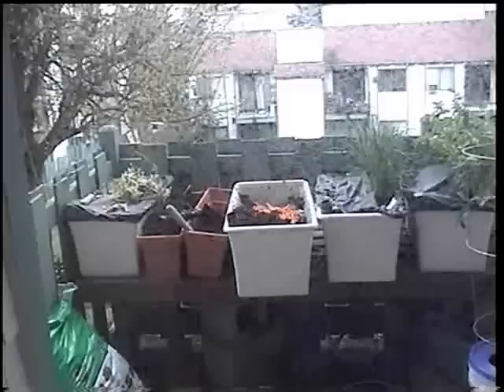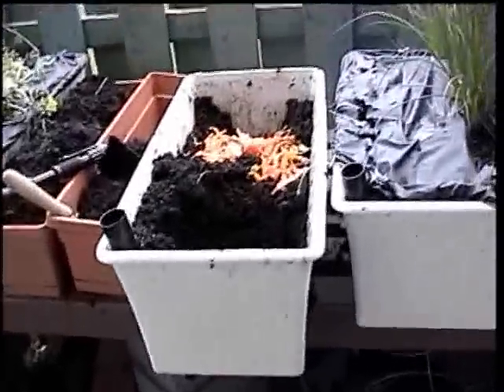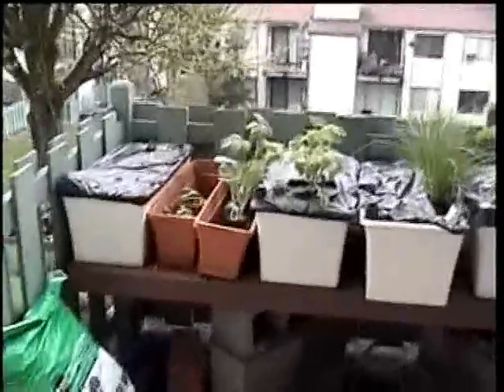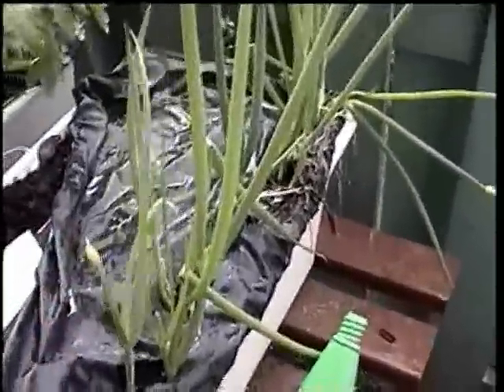Deck garden 09 04 13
The weather finally cleared up enough to start my deck garden for this year. Had to stay up really late to do it though, since I work nights.